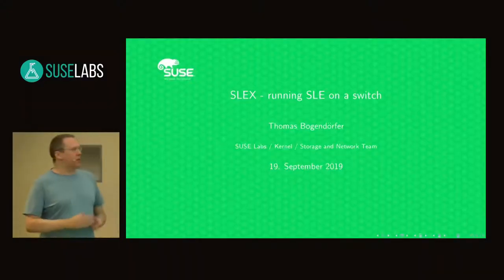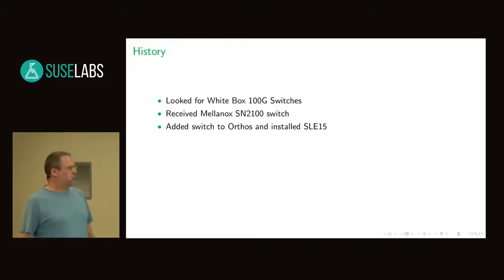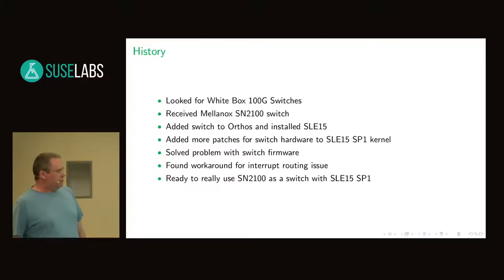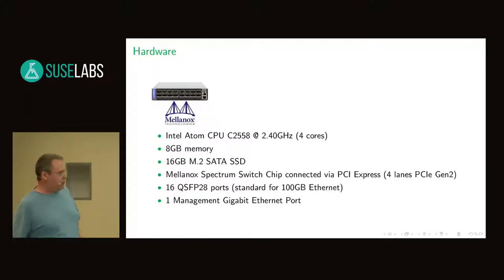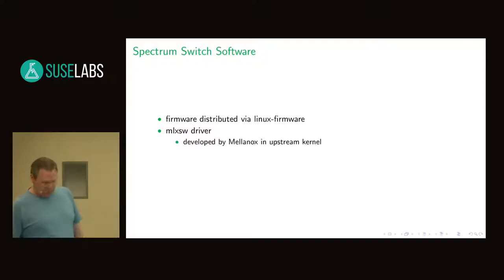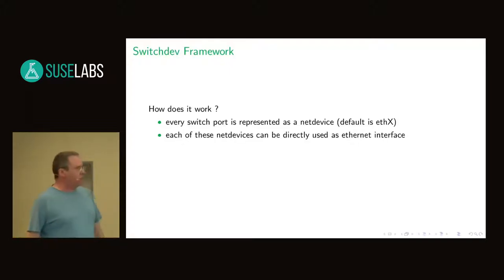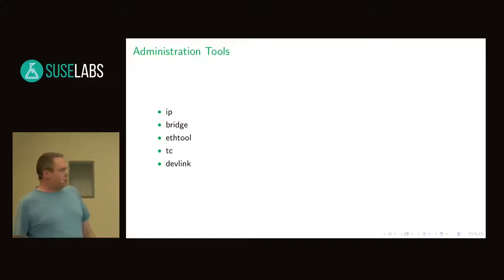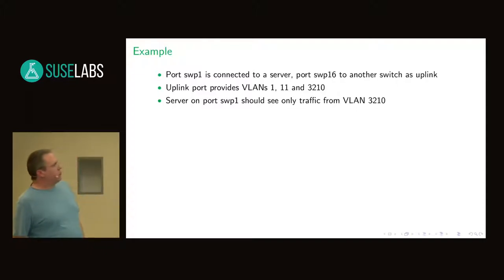SUSE Labs Conference 2019 - SLEX - running SLE on a switch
None

Mellanox (and other vendors) are using x86 based network switches and according to hardware specs have enough resources to support running SLE on it. This talk gives a overview of the journey to run SLE15-SP1 on a Mellanox SN2100 ethernet switch, what can be done with it and what's missing in SLE.

Thomas Bogendörfer